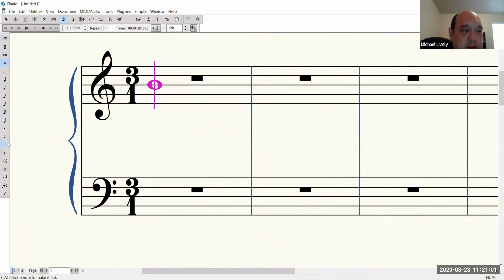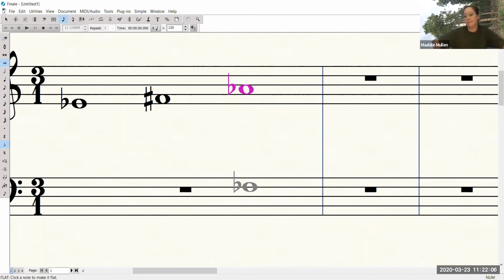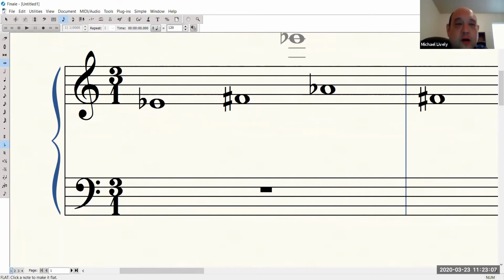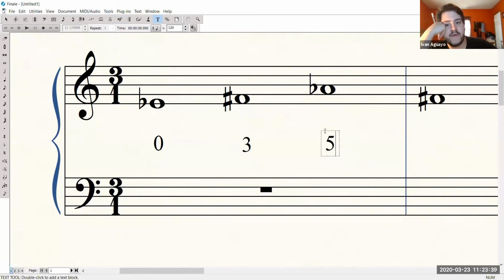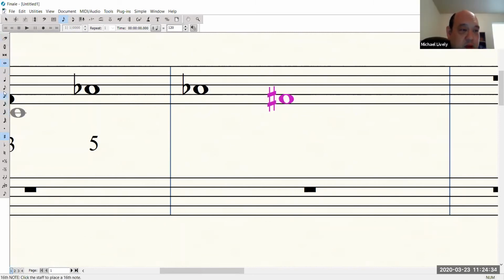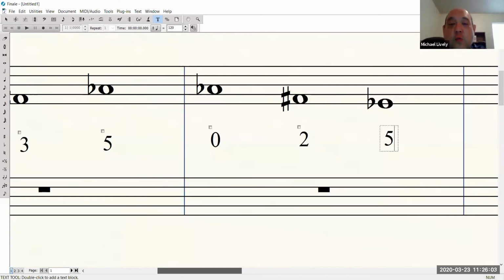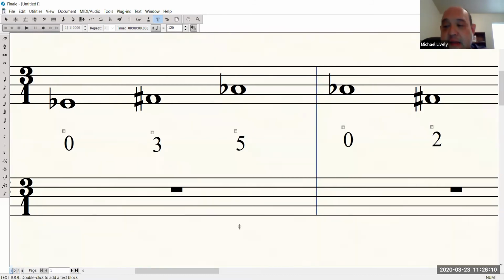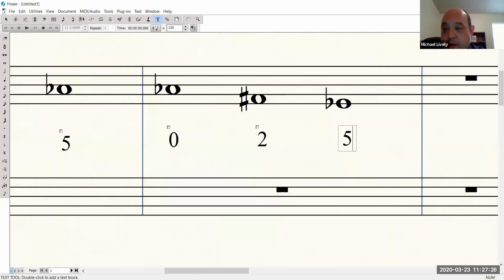Teaching Set Theory Online (March 2020)